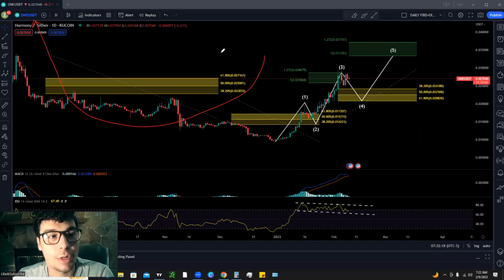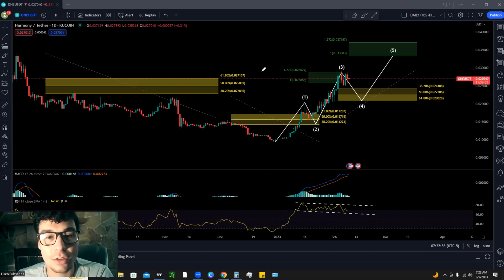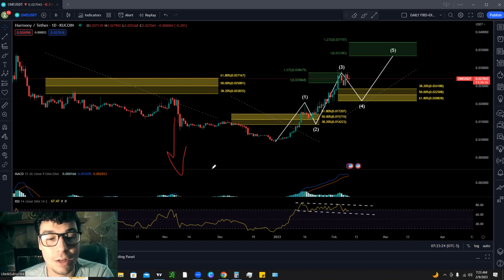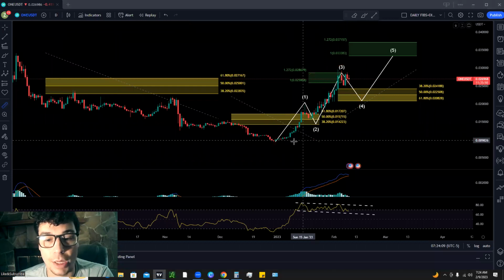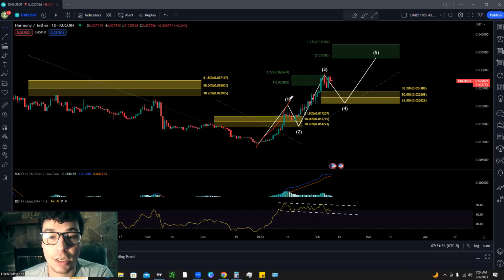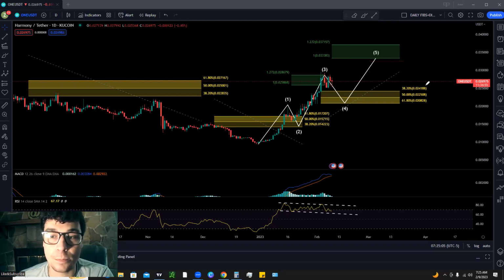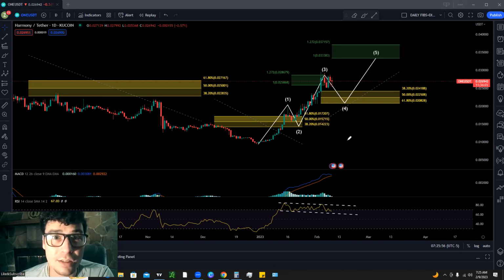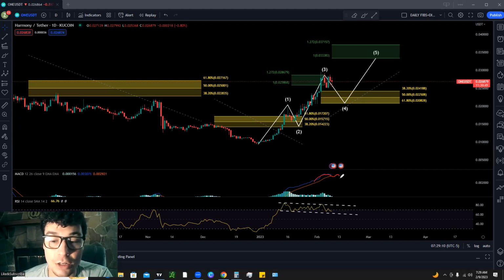🚀 200% Gains! - 🚨 Harmony Protocol (ONE) Crypto Coin🚨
How does the cryptocurrency perform to other altcoins? Is ONE a good investment? Should you buy the ONE coin?